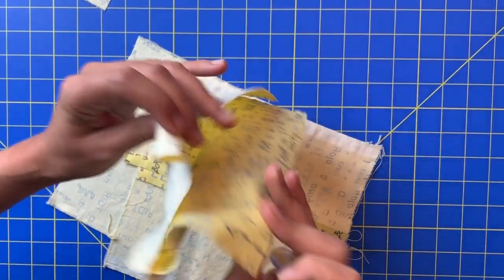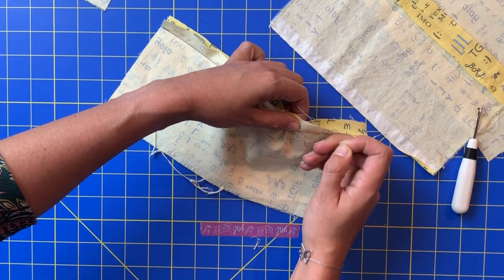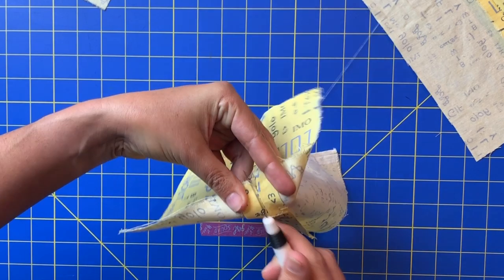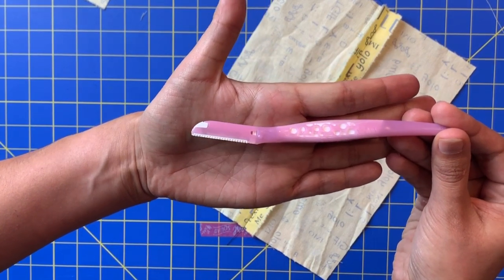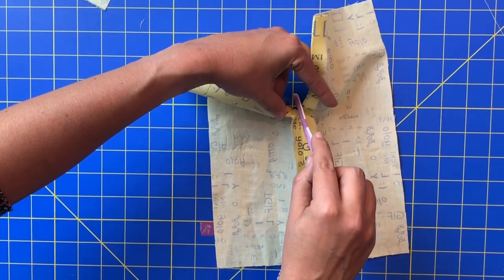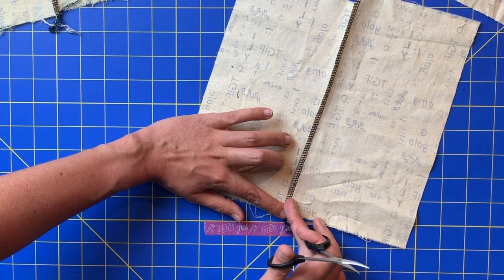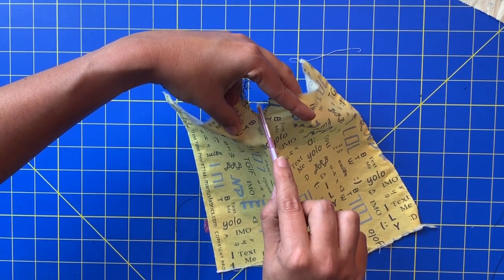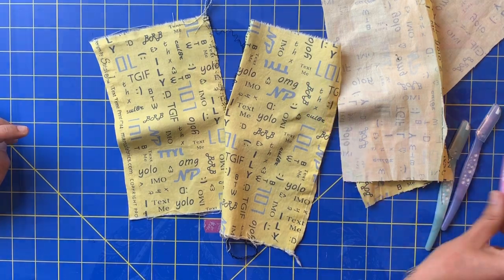How To Remove Sewing Machine AND Serger Stitches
For today's Tuesday Tute, I'm showing you three ways to remove sewing machine stitches and three ways to remove serger stitches! Of course, there's a super simple way to handle both with one special gadget! The Kai Seam Remover!

My fabric is a Double Brushed Poly from Joann. Not available online, but here are some similars